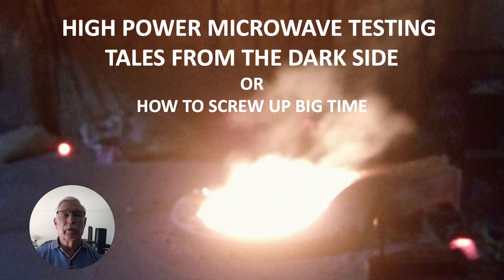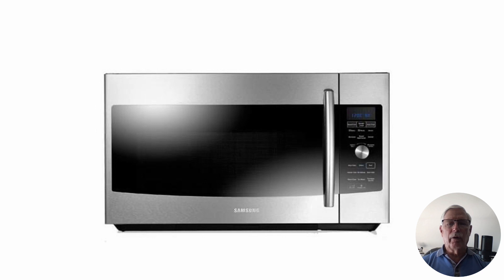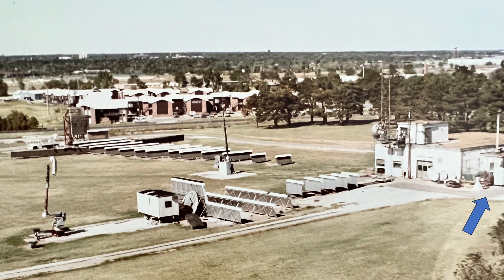HIGH POWER MICROWAVE TESTING TALES FROM THE DARK SIDE OR HOW TO SCREW UP BIG TIME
HIGH POWER MICROWAVE TESTING
TALES FROM THE DARK SIDE
OR
HOW TO SCREW UP BIG TIME
Electrical Engineering tales.